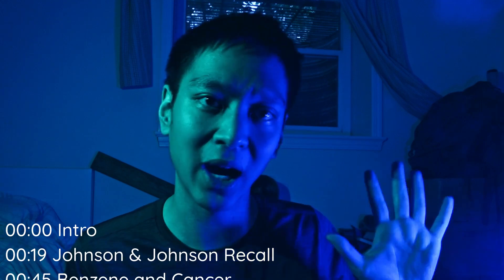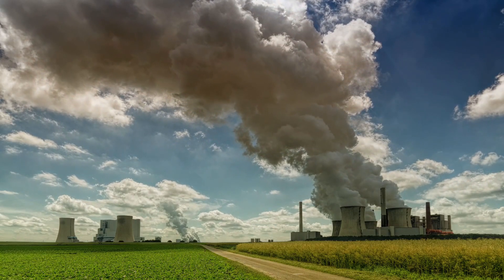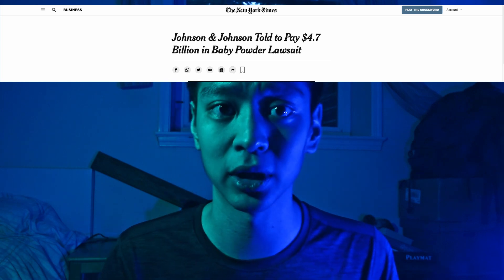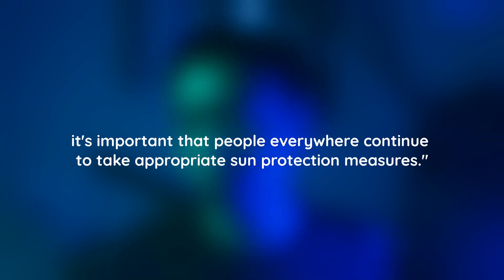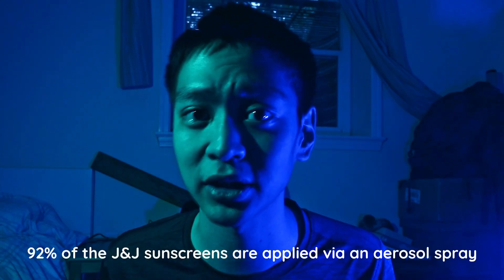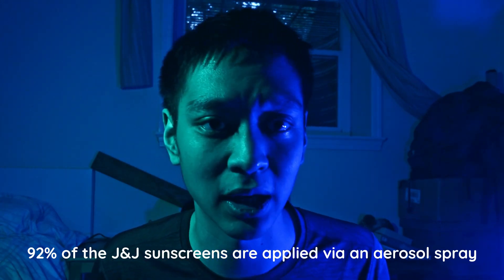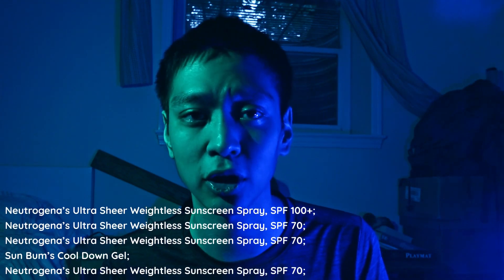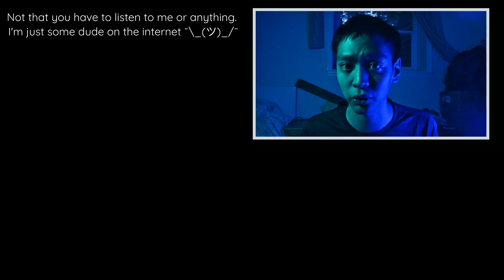78 Popular Sunscreens That Can Give You Cancer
Johnson & Johnson just issued a recall on 4 Neutrogena sunscreens after contamination with cancer causing carcinogen: benzene.

Exposure to which causes leukemia... also known as blood cancer.

There are nearly 80 sunscreens which contain benzene.
What are these other sunscreens? Why haven't they been recalled? Are they hazardous to our health?

Sunscreen literally only has one purpose: to prevent us from getting cancer. But J&J just swooped in with their carcinogenic products and said “whoopsies our product that’s supposed to save you from cancer will actually-- literally give you cancer”.

In J&J’s defense, they did issue a voluntary recall on the problematic sunscreens in question.
But I very much doubt that they did it out of concern for our health and safety.

Because J&J is not in a great spot right now, reputation wise. They’re currently in the middle of juggling a whole slew of PR fiascos including baby powder made from asbestos, their prominent role in the American opioid crisis, vag!na lawsuits, and their vaccine flops.
So it’s pretty likely that given their wealthy history of paying hundreds of millions…. To even billions of dollars in lawsuits for destroying public health, that they’re just hoping to nip this cancer causing sunscreen disaster in the bud before it spirals out of control into another costly lawsuit.

All of this being said though, Johnson & Johnson isn’t the only entity at fault.

On May 24th, a quality assurance company named Valisure released a 19 page report in which they outlined findings on 38 different popular sunscreens which contained more than 2 ppm of benzine.
The Johnson & Johnson sunscreens were the most prominent in the list of sunscreen containing benzine…. with 24 different kinds of sunscreen.

The justification of “it’s only bad when inhaled and not when absorbed through the skin therefore the products are safe” doesn’t float when you look at the list of Johnson & Johnson owned sunscreens found with benzene. 24 of the 26 J&J sunscreens are applied via an aerosol spray. 92%.
The justification of “the products are perfectly safe because benzene is perfectly safe if absorbed through the skin” doesn’t exactly work when only 8% of the sunscreen containing benzene are safely absorbed through the skin.

Now, Johnson & Johnson could argue that people are already exposed to benzene all the time…. Like I mentioned earlier, it’s found in tobacco smoke, car exhaust, and industrial emissions.
But the problem with this argument is that unless you’re making out with your truck’s exhaust pipe or sticking your head into a furnace on the regular…. You’re not actually inhaling anywhere near the same levels of benzene putting sunscreen on your face would get you!
The justification of “Tobacco smokers inhale benzene all the time!” falls utterly flat when you take into account that cigarettes kills more than 8 million people worldwide every year (source: World Health Organization)

Watch this video to learn more about the sunscreen situation at hand! There isn't anywhere near enough space to import the entire script :( sad

I also don't have enough space to list all the sunscreens that contain the carcinogen benzene which causes leukemia / blood cancer... but here's a couple of them. A small sample.
Neutrogena’s Beach Defense Oil-Free Body Sunscreen Spray - SPF 100
CVS Health’s After-sun
Neutrogena’s Ultra Sheer Weightless Sunscreen Spray, SPF 100+
Sunburnt’s Advanced After-Sun Gel
CVS Health’s After-sunAloe Vera Soothing Spray
Fruit of the Earth’s Aloe Vera Gel
Sun Bum’s After Sun Cool Down Aloe Vera Spray
Banana Boat Kids’ Max Protect & Play Sunscreen SPF 100

00:00 Intro
00:19 Johnson & Johnson Recall
00:45 Benzene and Cancer
01:23 Six Sigma
02:33 Johnson & Johnson's Many Scandals
03:18 Valisure's Report on Toxic Sunscreens
04:22 Less than 20%
04:44 Inhalation vs Skin Absorption
05:44 How J&J Thinks Sunscreen is Used
06:33 Daily Exposure to Benzene
07:16 The Other Companies at Fault
08:22 $$$ Neutrogena $$$
08:46 The Toxic Sunscreens
09:11 Worth the Risk